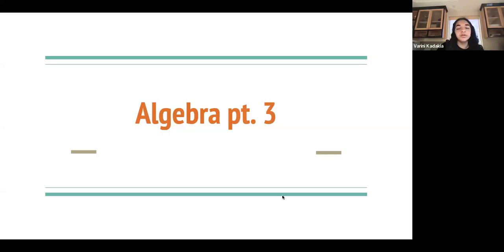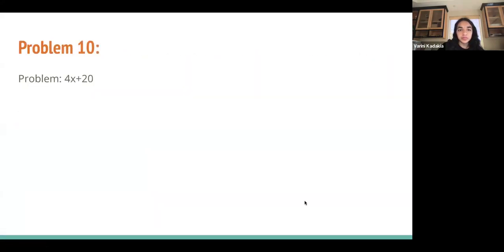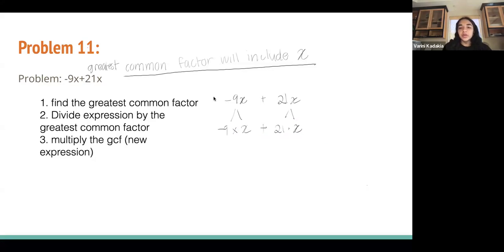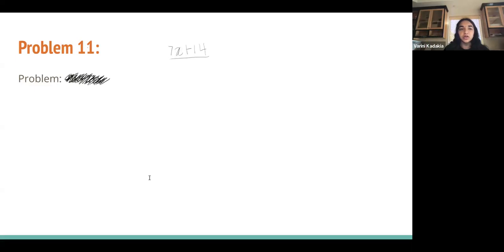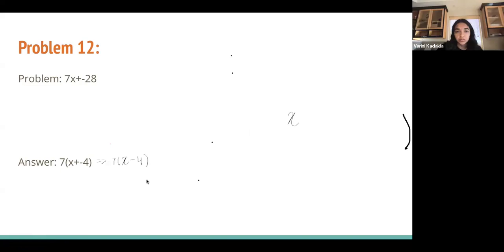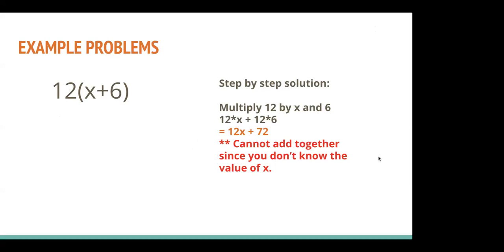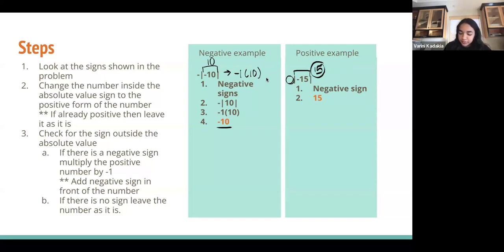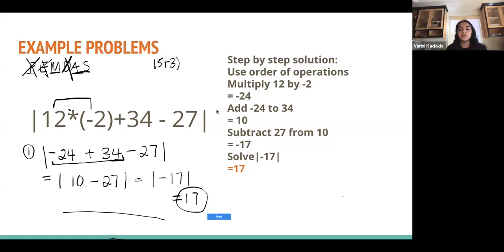STEMi Math Bootcamp Session 5 with Varini Kadakia: Algebra Part III & Factoring.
Factoring an algebraic expression serves as a way of simplifying it. More specifically, factoring is to find the terms of which the equation is the product.
This session teaches about finding what to multiply together to get an expression and also splitting an expression into a multiplication of simpler expressions.